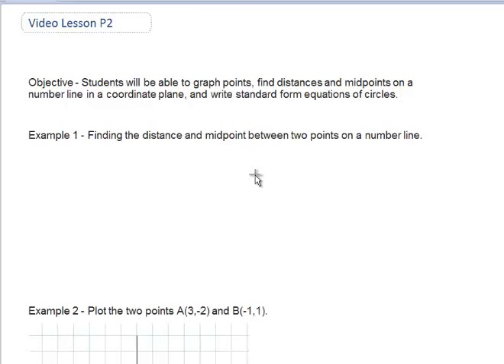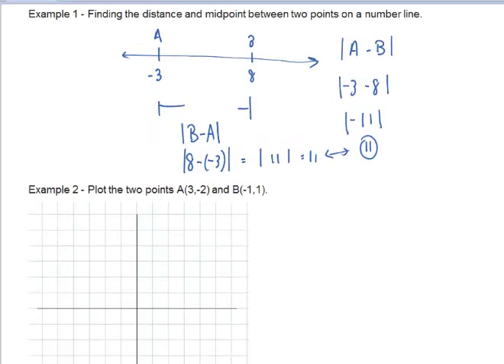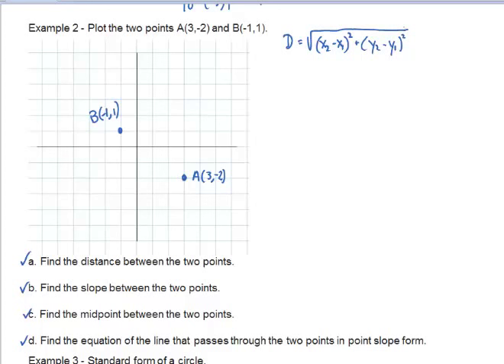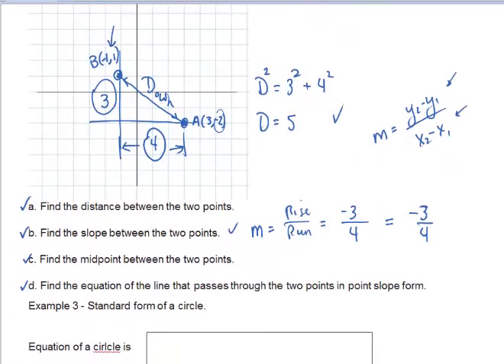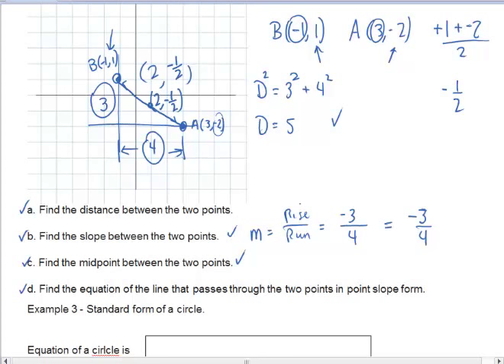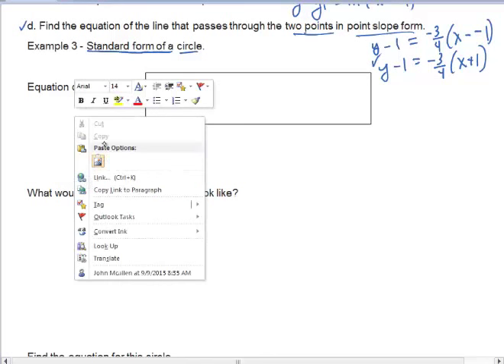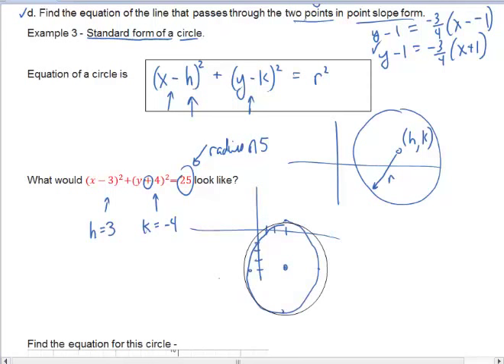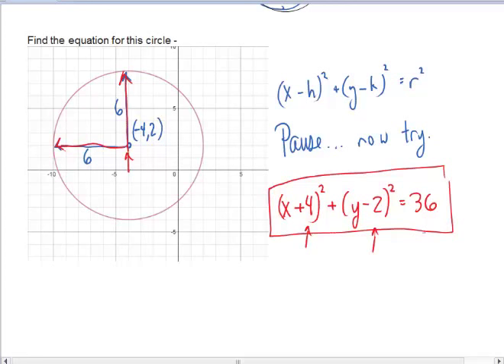Unit P Day 2 Finding Distance between two points and equations of circles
In this video, simple instructions are given to find the distance, midpoint and slope between two points.  At the end of the video, the equation for the circle is discussed.